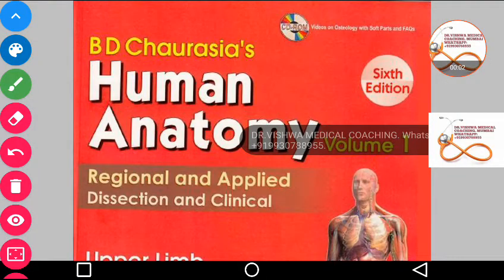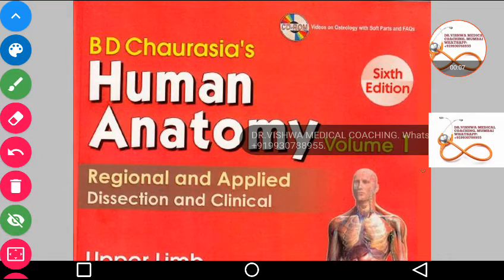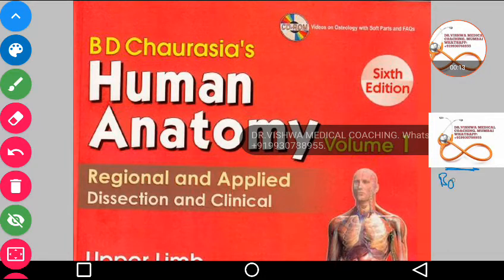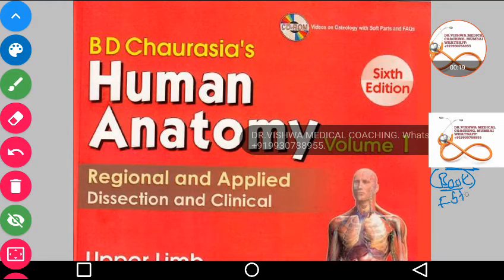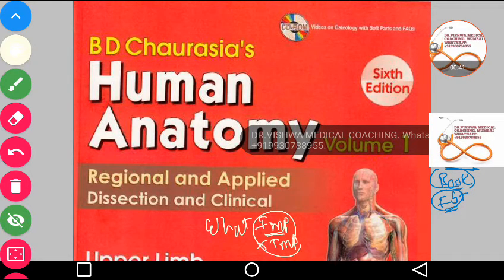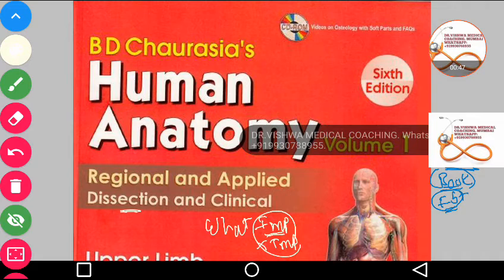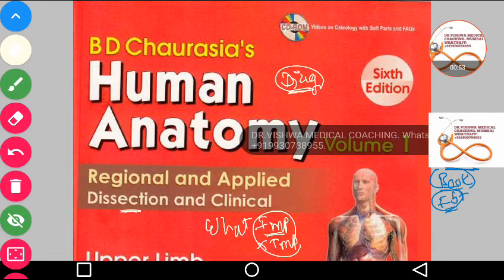Introduction of ANATOMY LECTURES THROUGH BDC BY DR.VISHWA MEDICAL COACHING ..